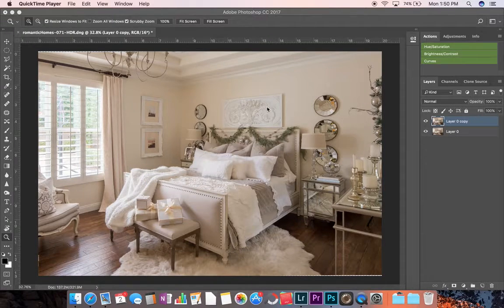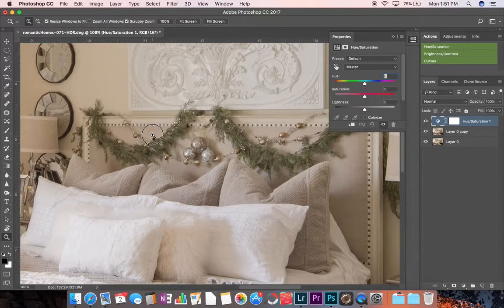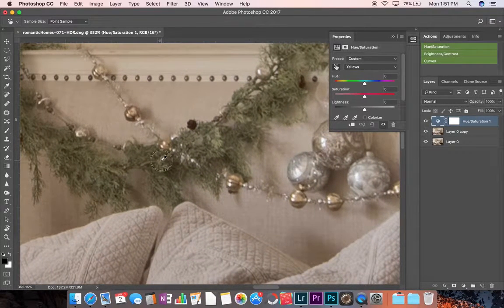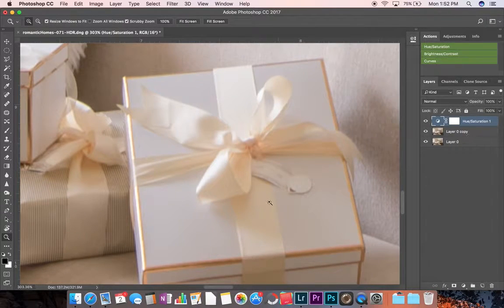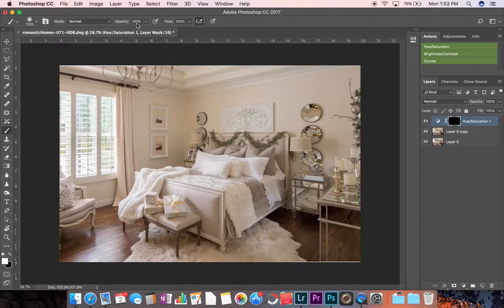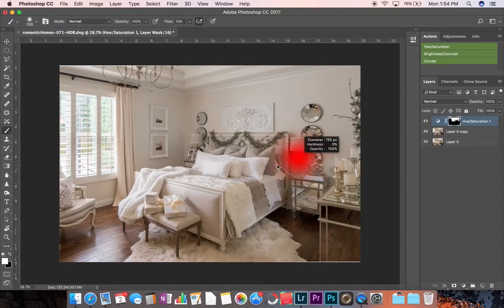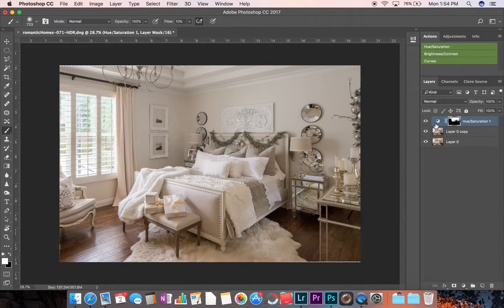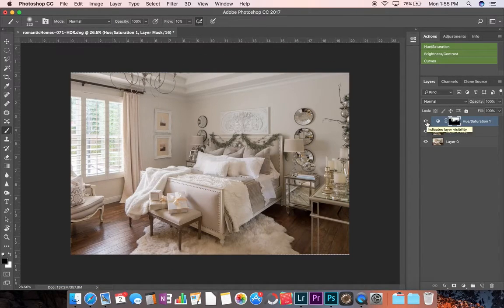Fixing Color Casts Using Hue/Saturation Layer - Architectural/Interiors Photography Tutorial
This is a short video about how to use hue/saturation layers to fix color casts in architectural/interior design photographs. This technique works well in architectural and interiors photography. The image used in this tutorial is from a real shoot of mine for Romantic Homes Magazine, and the techniques I show are real techniques I used for this shoot.